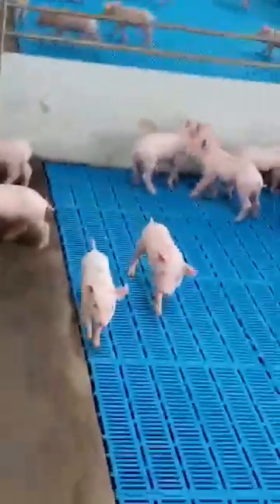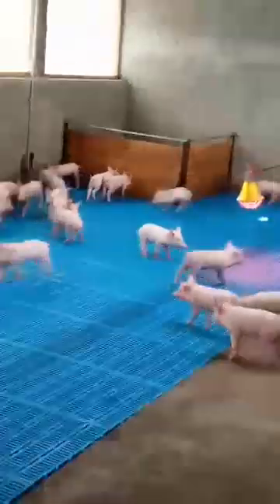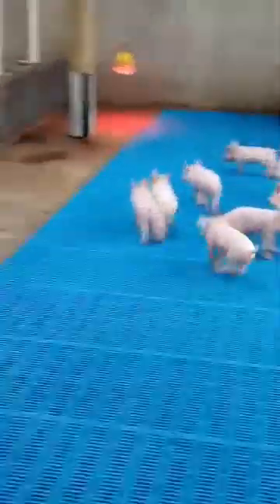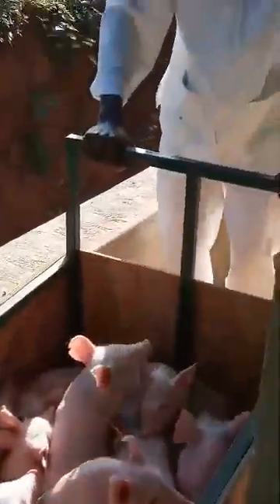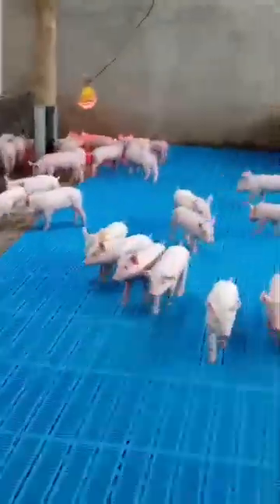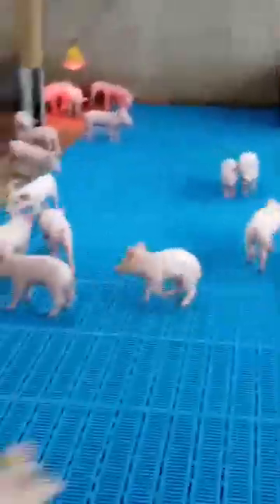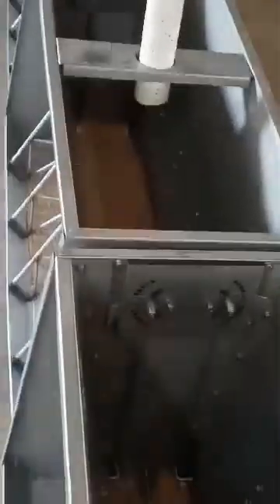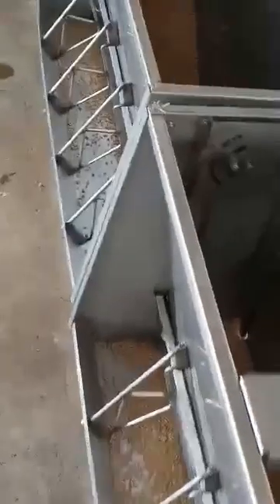Pig farm equipment - piglet pen,weaner crate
The pig crates system is the main equipment for the pig farm, the different pig herds requires different pig crates system. Hengyin can provide various pig crates systems, and can also customize and OEM according to customer requirements.
The pig crates system combined with automatic feeding in the pig farm,, which is conducive to the intensive management of large-scale pig farms and saves production costs and floor space.